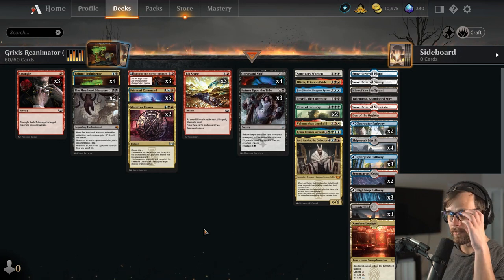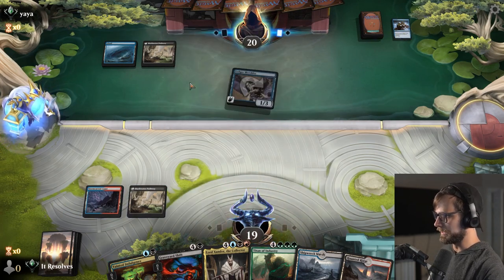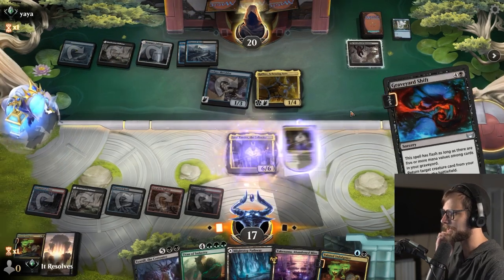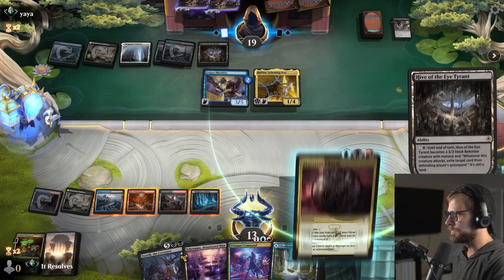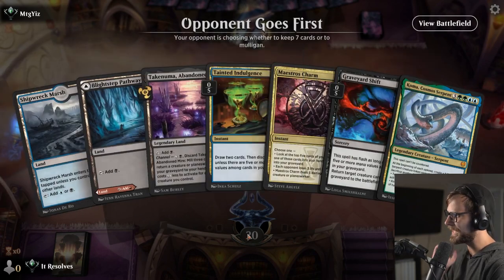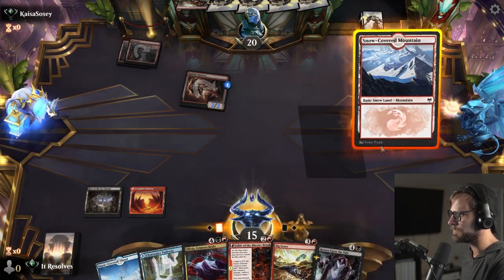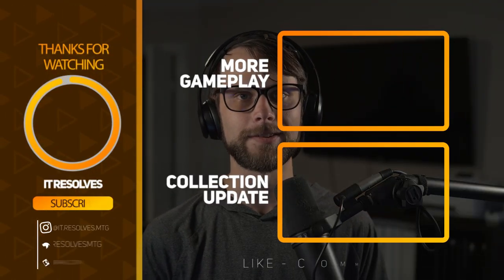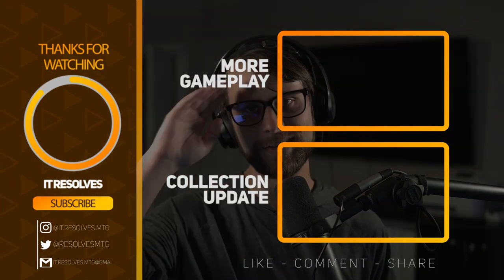MTG Arena | Streets of New Capenna Standard | Grixis Reanimator 2.0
Today we jump into MTG Arena and Streets of New Capenna Standard with another look at Grixis Reanimator! This 2.0 version is brought to us by one of our amazing community members, Karl. We really appreciate the submission Karl and let's have some fun with this one today!

Deck
4 Tainted Indulgence (SNC) 227
2 Stormcarved Coast (VOW) 265
4 Shipwreck Marsh (MID) 267
2 Maestros Charm (SNC) 199
1 Snow-Covered Island (KHM) 278
3 Fable of the Mirror-Breaker (NEO) 141
1 Snow-Covered Mountain (KHM) 283
1 Hive of the Eye Tyrant (AFR) 258
3 Big Score (SNC) 102
1 Lord Xander, the Collector (SNC) 197
2 Titan of Industry (SNC) 159
1 Sanctuary Warden (SNC) 30
1 Takenuma, Abandoned Mire (NEO) 278
1 Jin-Gitaxias, Progress Tyrant (NEO) 59
1 Toxrill, the Corrosive (VOW) 132
1 Den of the Bugbear (AFR) 254
1 Velomachus Lorehold (STX) 245
1 Olivia, Crimson Bride (VOW) 245
4 Graveyard Shift (SNC) 81
3 Return Upon the Tide (KHM) 106
3 Haunted Ridge (MID) 263
2 Clearwater Pathway (ZNR) 260
2 The Meathook Massacre (MID) 112
3 Riverglide Pathway (ZNR) 264
3 Blightstep Pathway (KHM) 252
1 Snow-Covered Swamp (KHM) 281
1 Xander's Lounge (SNC) 260
3 Strangle (SNC) 125
1 Koma, Cosmos Serpent (KHM) 221
3 Prismari Command (STX) 214

0:00 Deck Tech
2:45 Game 1
10:14 Patreon & Game 2
12:55 Game 3
22:05 Wrap-Up